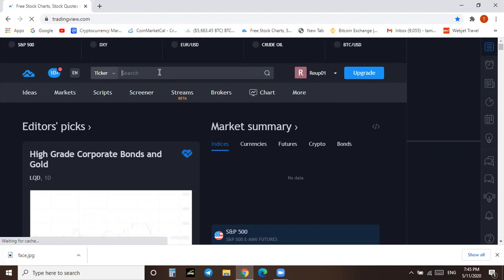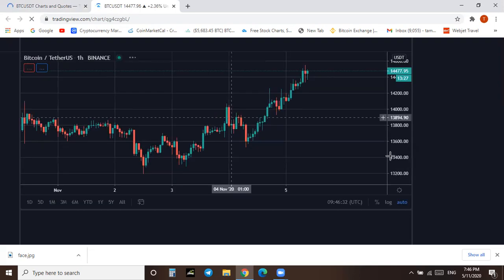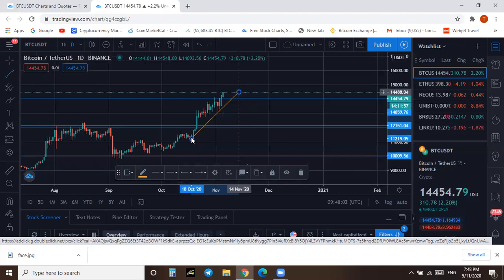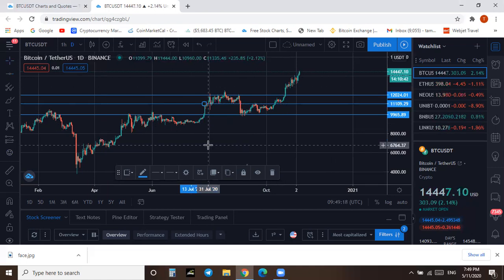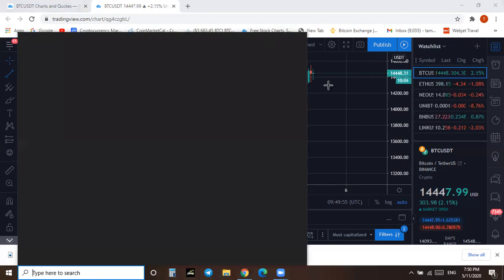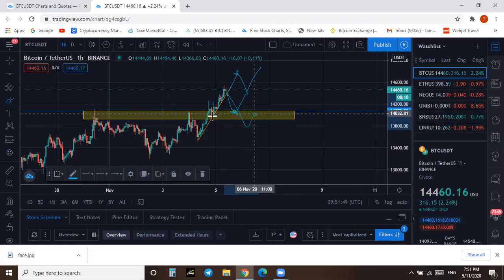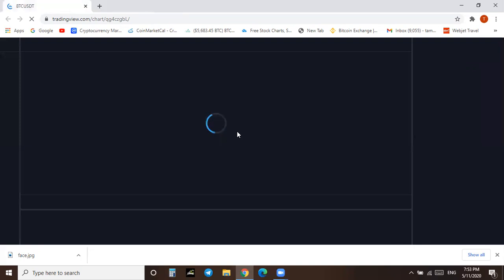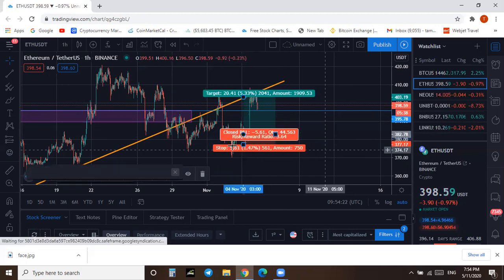How to use tradingview basics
This is a basic quick run through on trading veiw how to find a chart and the tool on the side.

This is for students purposes only I hope you get some value from it.